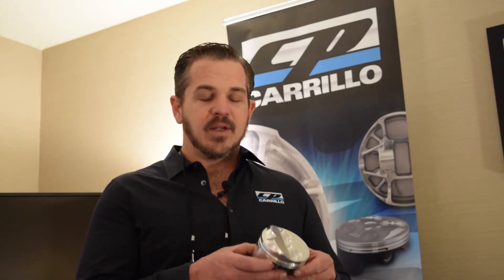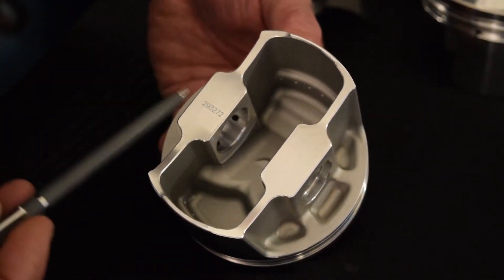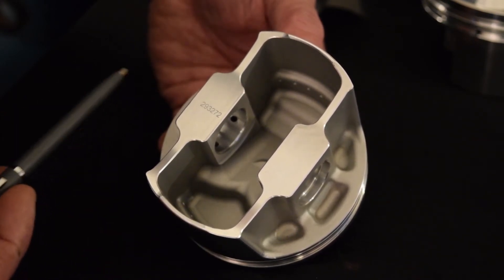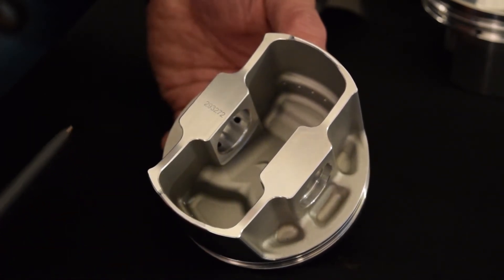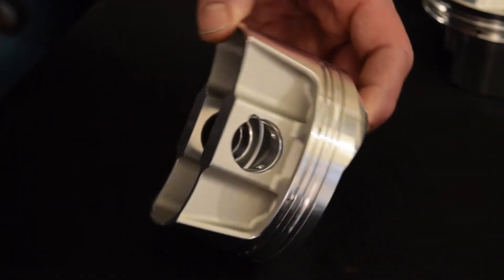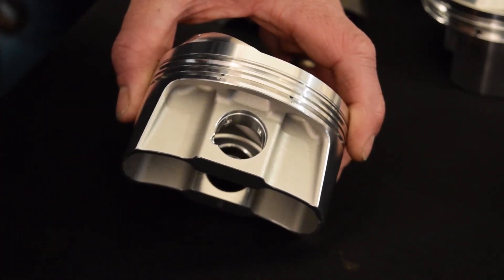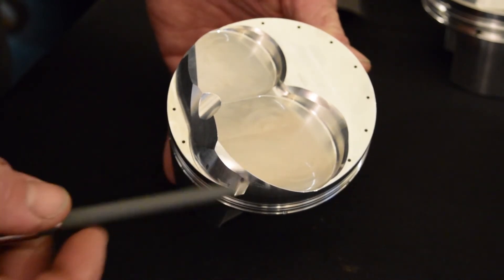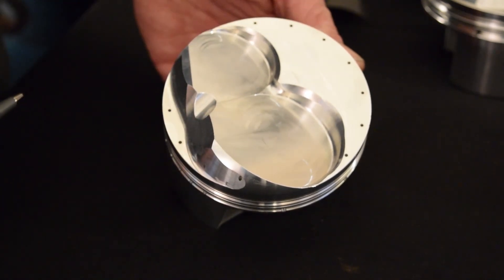CP-Carrillo ASCS Hollow Dome Forging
New ASCS specific pistons, now available from CP-Carrillo